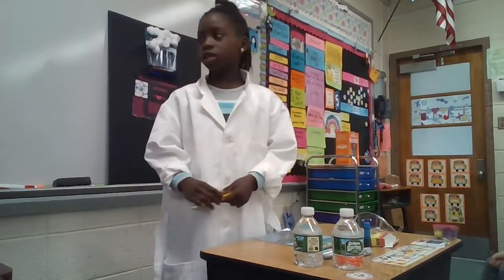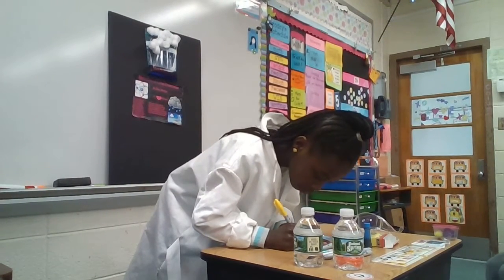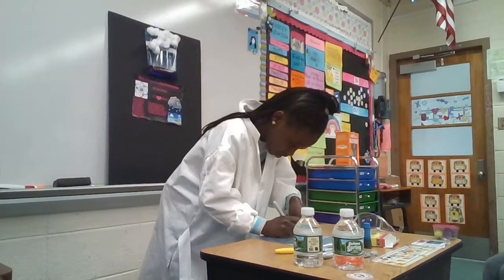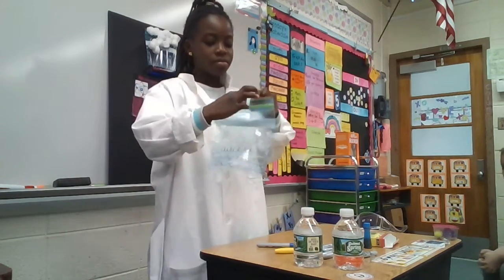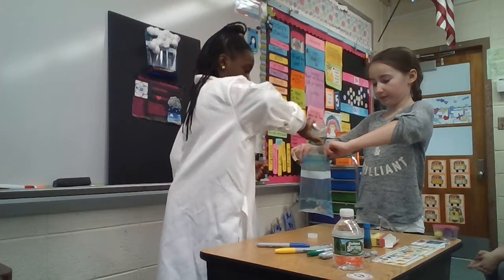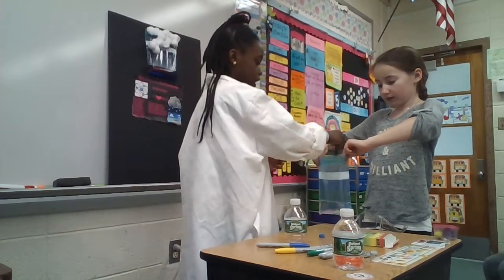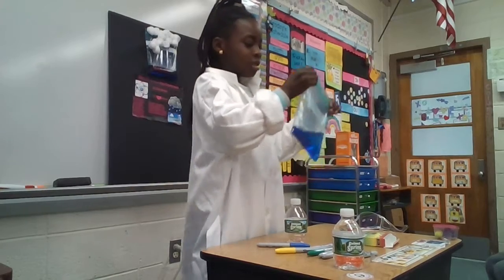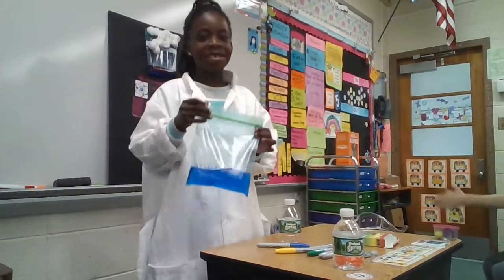WIN 20180315 14 14 36 Pro